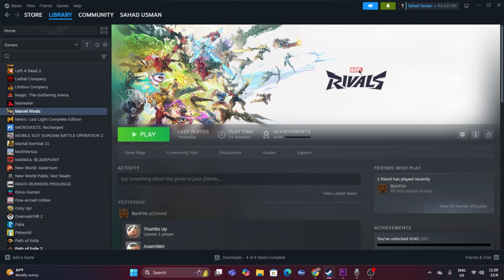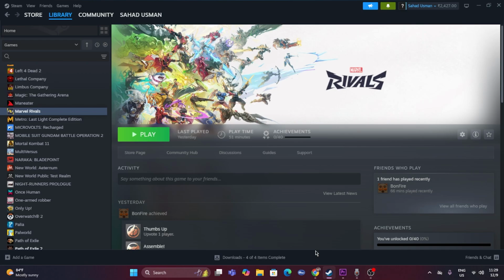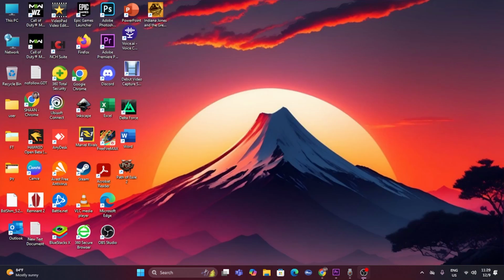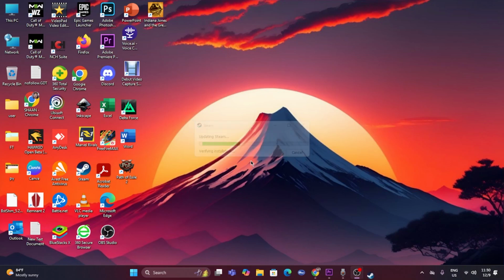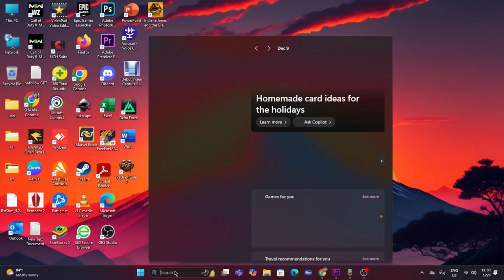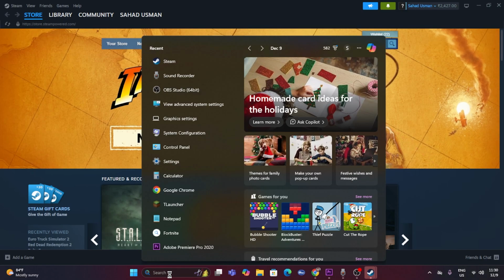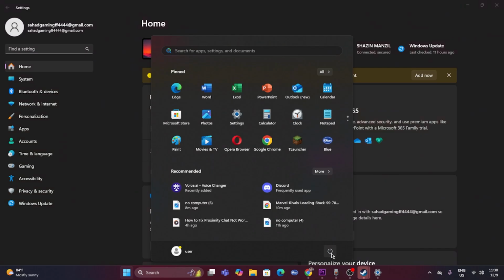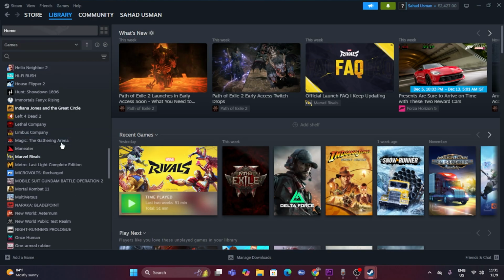How to Fix Marvel Rivals Error Initialization Failed Error Failed to Initialize Steam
Are you encountering the "Initialization Failed" or "Failed to Initialize Steam" error while trying to launch Marvel Rivals on your PC? Don’t worry! This video provides a step-by-step guide to fix the issue and get you back into the game in no time.

Fix Marvel Rivals Error Initialization Failed Error Failed to initialize steam. Please check your connection